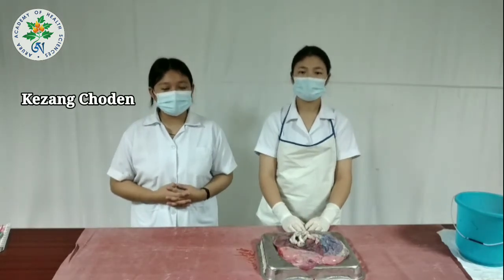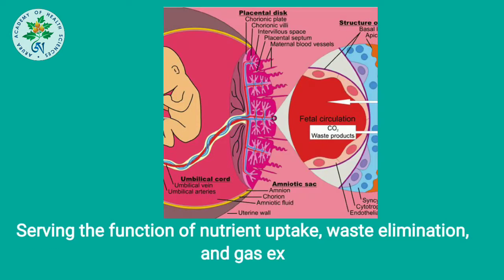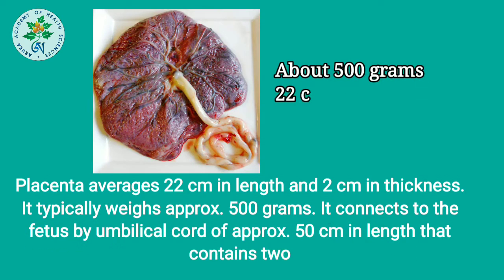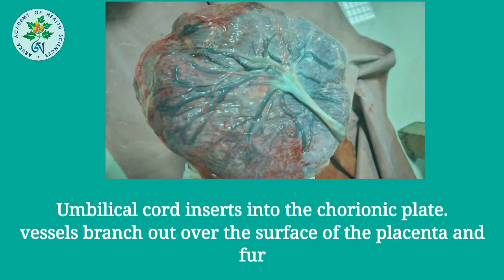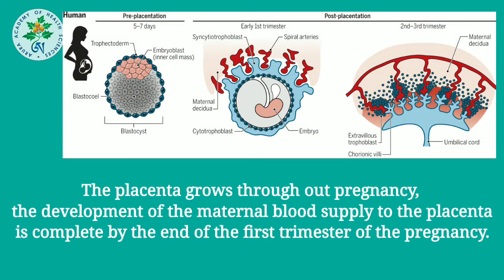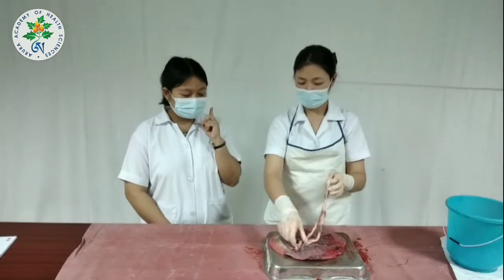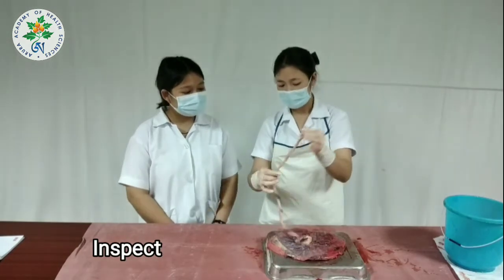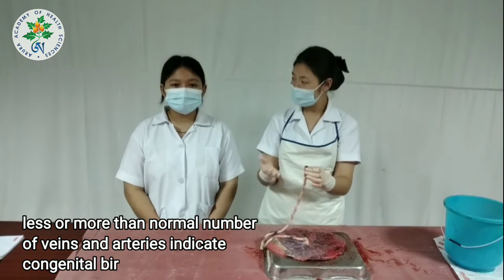placenta Examination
AAHS 3rd year
placenta Ecamination